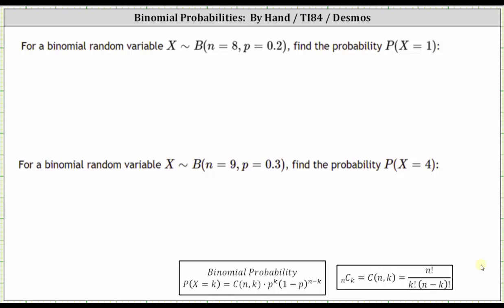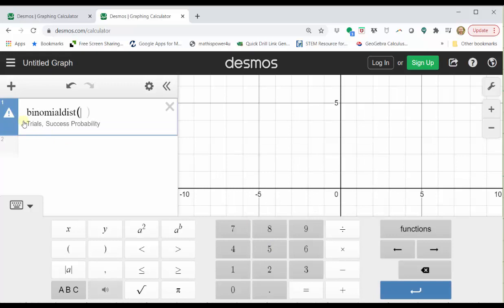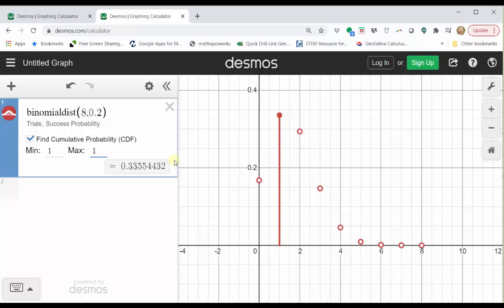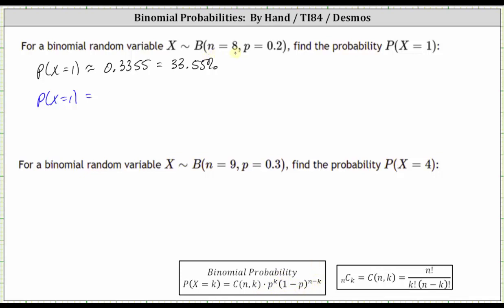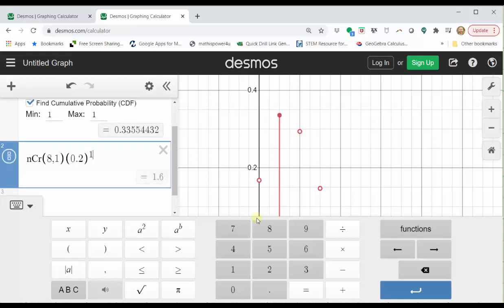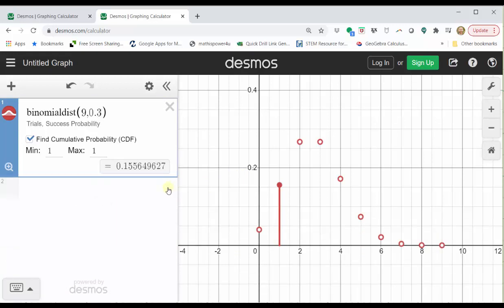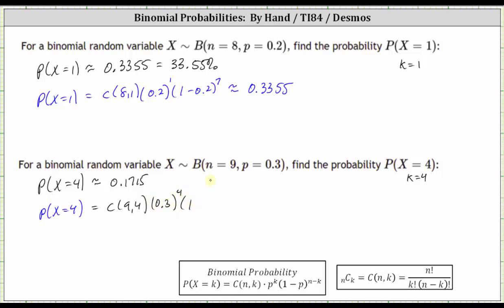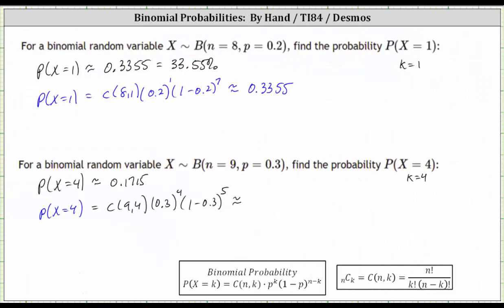Determine Binomial Probabilities Using Desmos P(x=k)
This video explains how to determine binomial probabilities using Desmos.